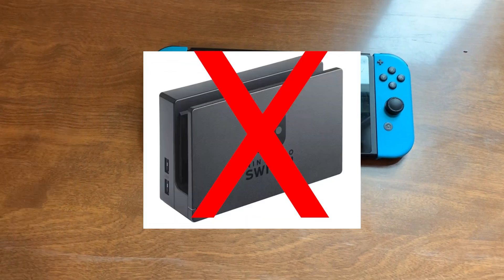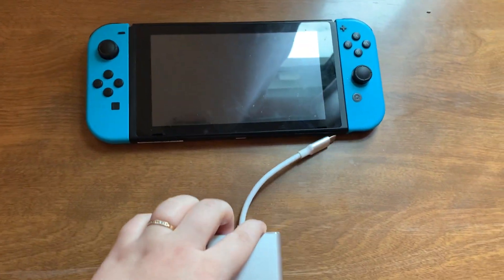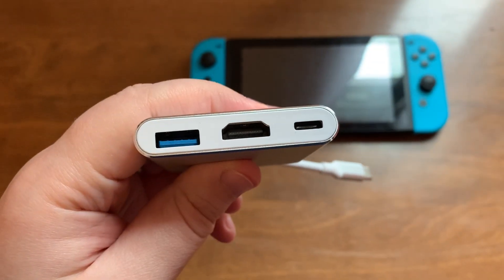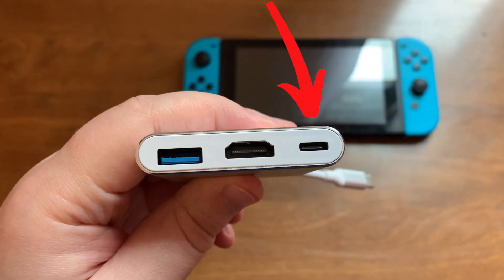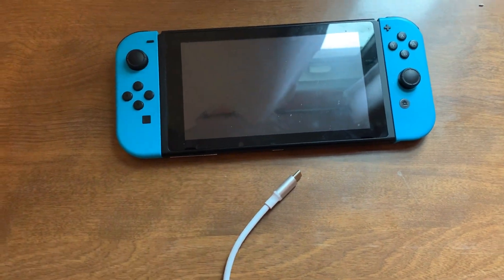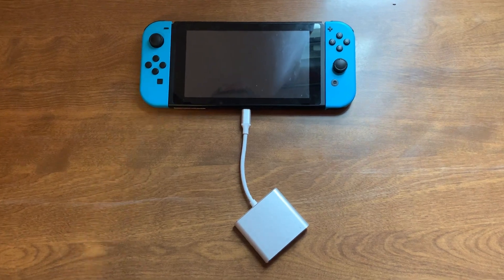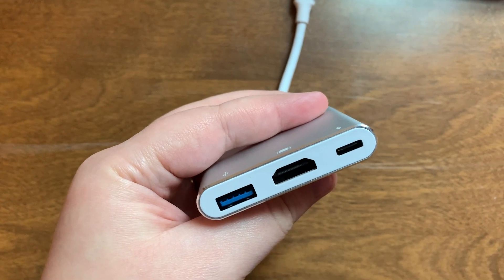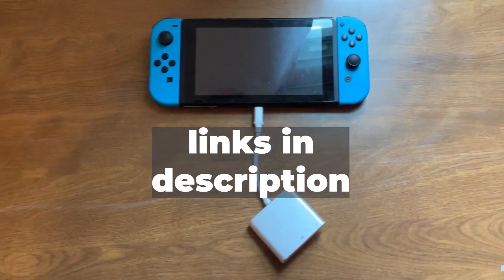$19 Nintendo Switch Dock Replacement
Are you looking for a way to play your Switch on TV without a dock? If so, you've come to the right place! In this video, we'll show you how to play your Switch on TV without a dock, using just your TV, HMDI, C Adapter, Power cord, and your Switch.

Links to what you need:
C Port Adapter
HDMI Cable
Switch AC Adapter